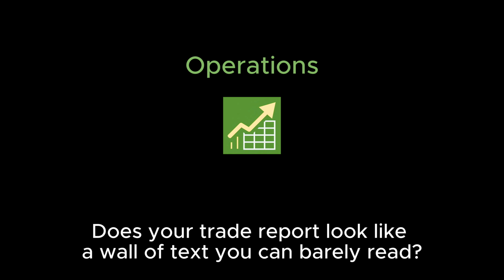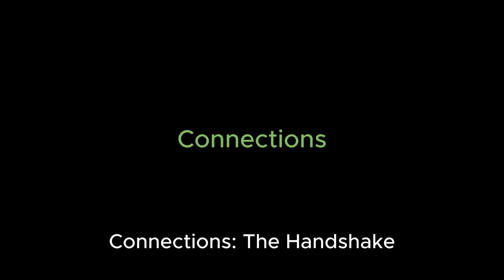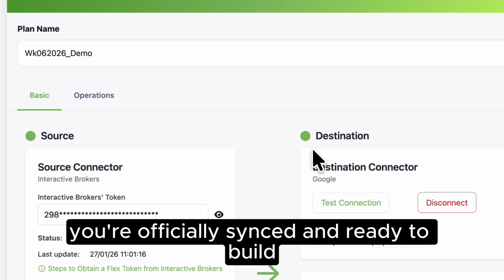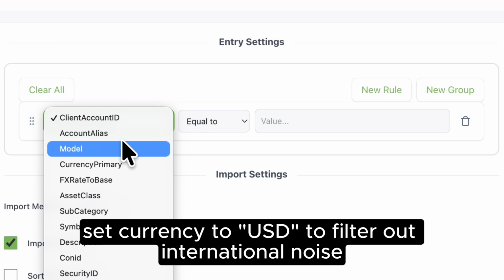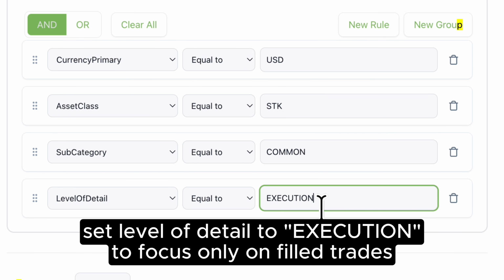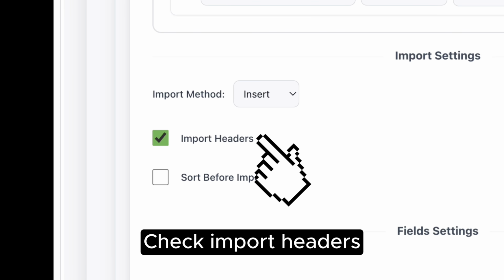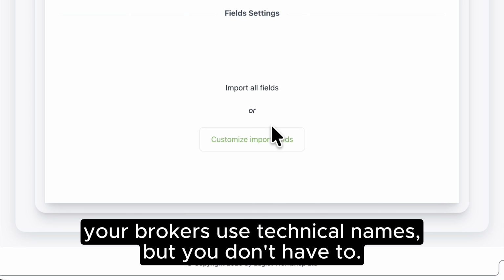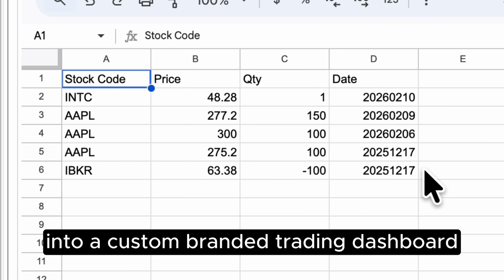Turn Your Trade History into a clean Spreadsheet (Step-by-Step)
Are your Interactive Brokers reports too cluttered to read? In this tutorial, we dive deep into the Operations Tab of "Trades to Sheets." We’ll show you how to filter out the noise and automatically transform complex trade records into a clean, 4-column Google Sheet.

Altered content / AI disclosure:
This video features AI-generated art and an AI-synthesized voice.

*Interactive Brokers is a registered trademark of Interactive Brokers LLC.
Google Sheets is a trademark of Google LLC.